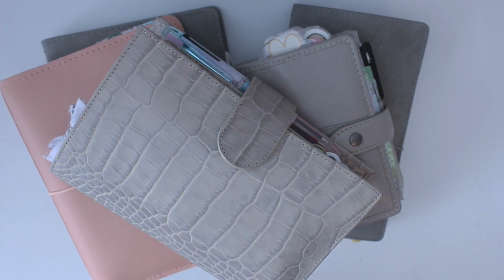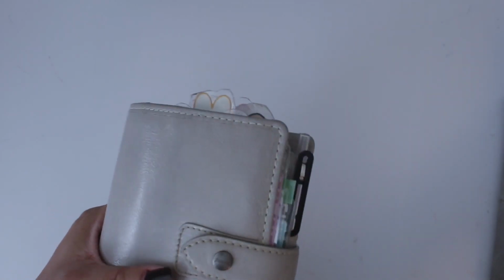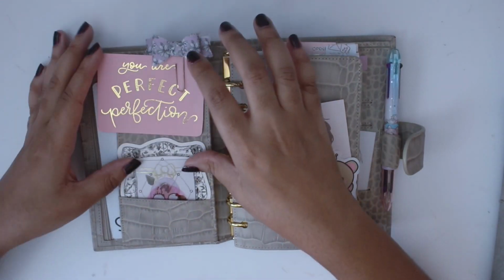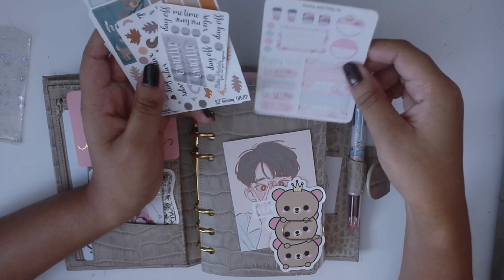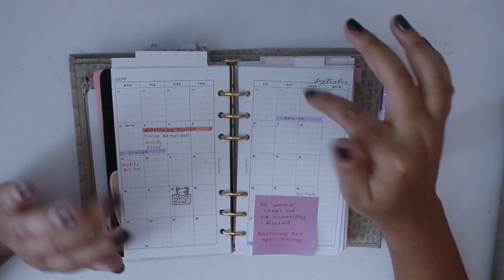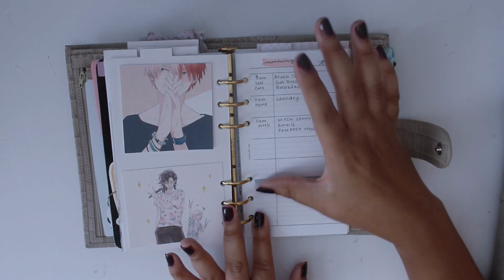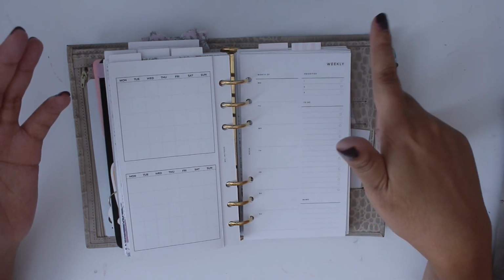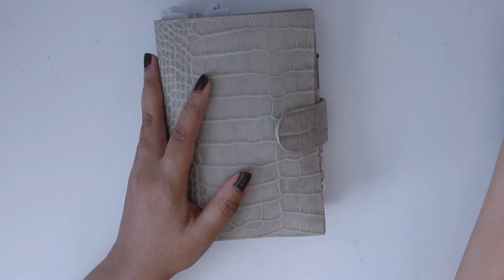Medium Gillio Compagna Setup and Planner Systerm Update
Make sure you grab a cup of coffee for this one! This is my September Planner System! I also added my FIRST Gillio to the family of planners!

Shops mentioned:
Pretty and Prim Co
PlannerKate ( PlannerKate1 on Etsy)
Stationery Heaven Co
The Planner Society
Wontoninamillion
Oncemorewithlove
8lotus
sterlingink
PrintablesForPlanners (doctor inserts)
TegamiFox (Cat Die Cut)
CarrotsandOlives

Other products:
Tombow brush pen
Galen Leather Hobonichi weeks cover
Coleto 3 Barel Pen
Jibun Techo Mini 3 in 1 (B6 Slim)